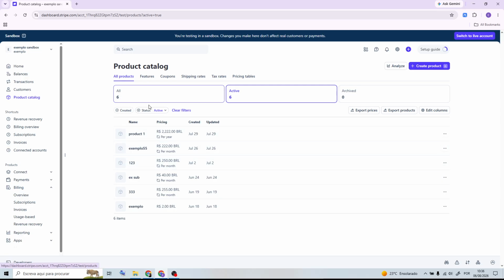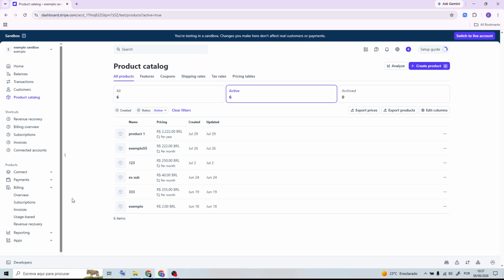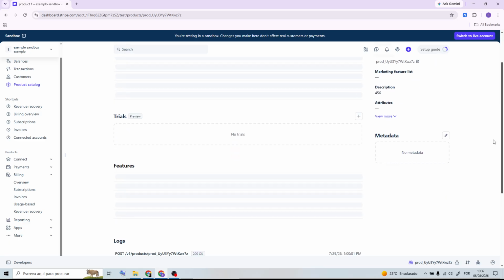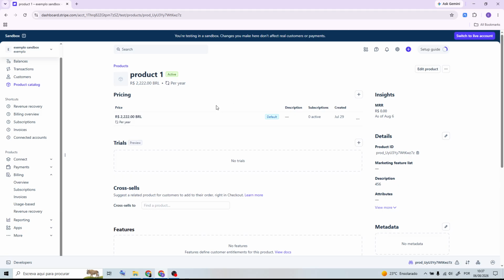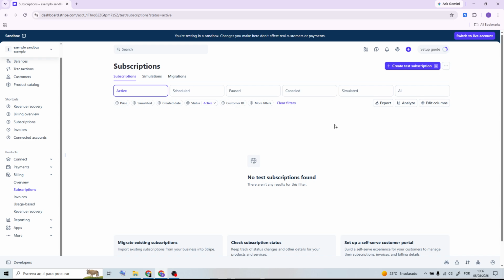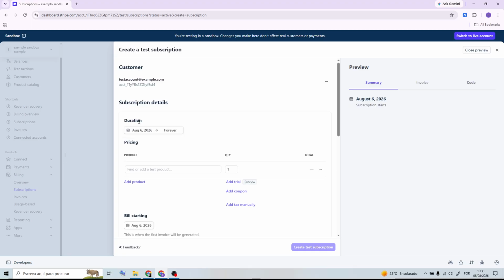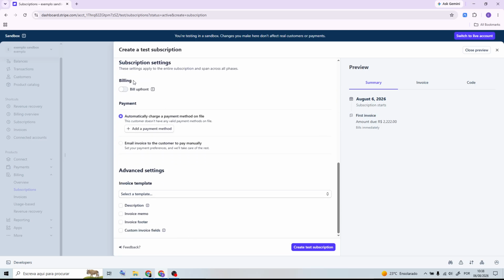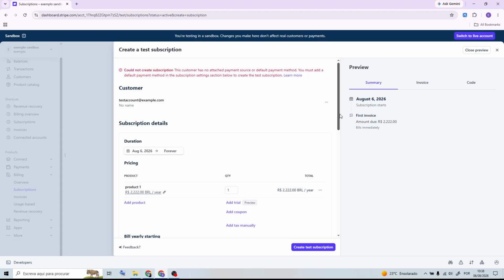HOW TO SET UP A RECURRING SUBSCRIPTION IN STRIPE BILLING (STEP-BY-STEP GUIDE 2026)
How to set up a recurring subscription in Stripe Billing in 2026.

In this step-by-step tutorial, you'll learn how to create and manage a recurring subscription in Stripe Billing for monthly, yearly, or custom billing cycles. This beginner-friendly guide covers product creation, recurring prices, customer setup, subscription schedules, payment methods, trials, invoices, automatic billing, cancellation settings, and common subscription issues.

In this video, you'll learn:

How to set up a recurring subscription in Stripe Billing

How to create a product and recurring price

How to choose monthly, yearly, or custom billing intervals

How to add a customer and payment method

How to configure free trials and billing dates

How to set up automatic recurring payments

How to manage, pause, or cancel subscriptions

Common Stripe Billing subscription issues and how to fix them

This tutorial is beginner-friendly and perfect for SaaS businesses, developers, startups, membership sites, subscription businesses, and Stripe users who want to automate recurring payments with Stripe Billing.